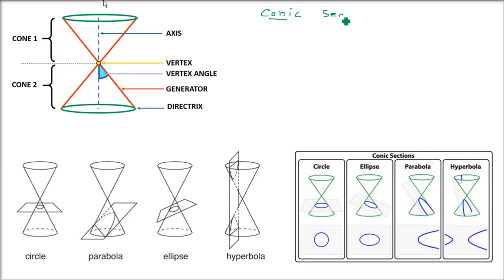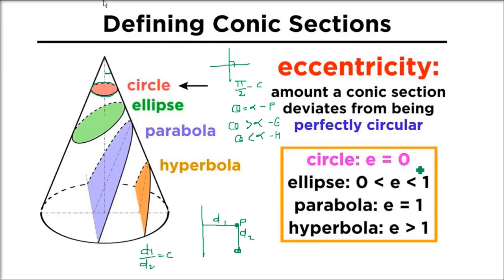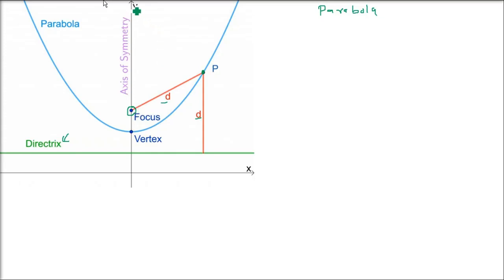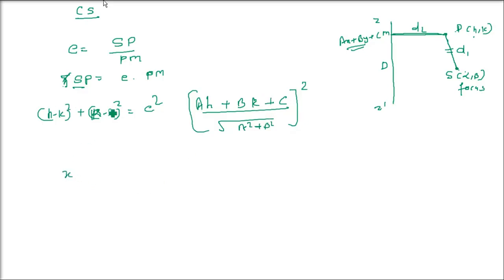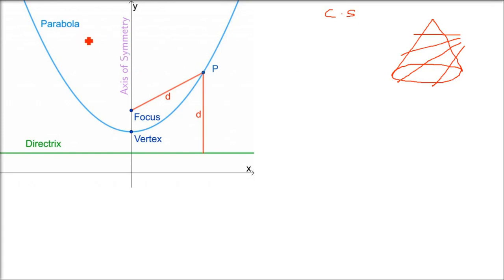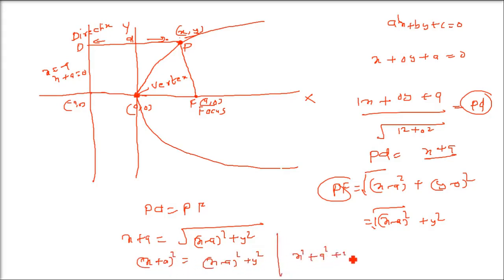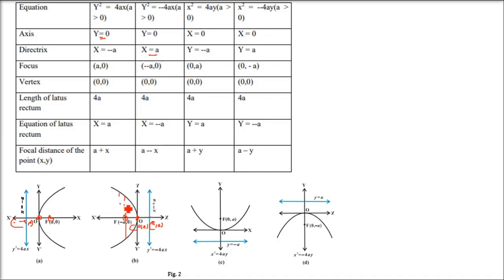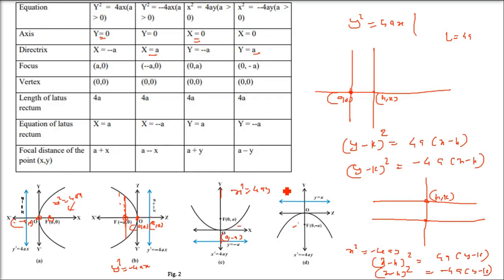RD SHARMA SOLUTIONS CLASS 11 CHAPTER 25 Parabola Theory Explanation